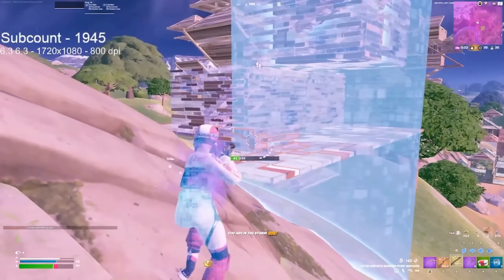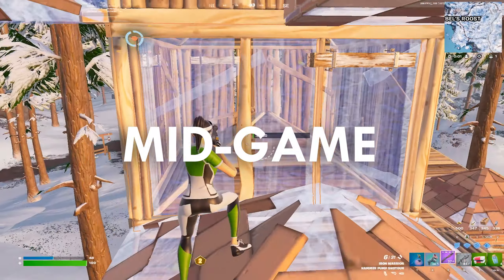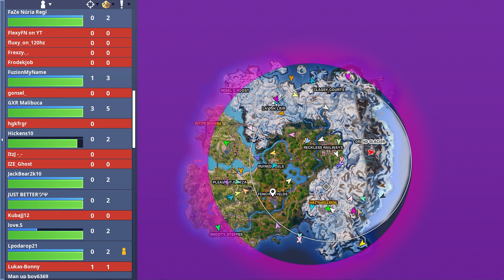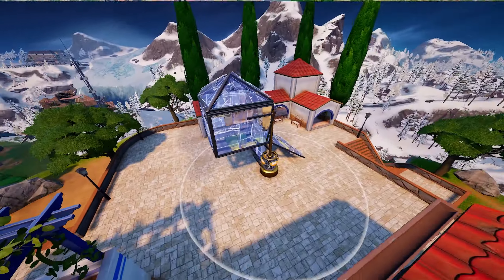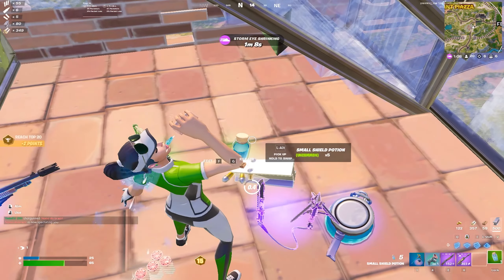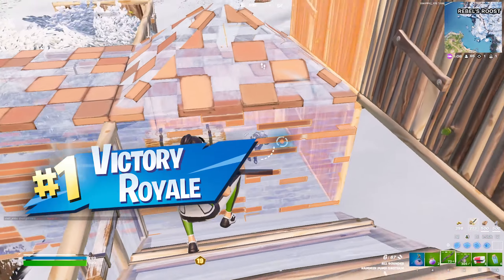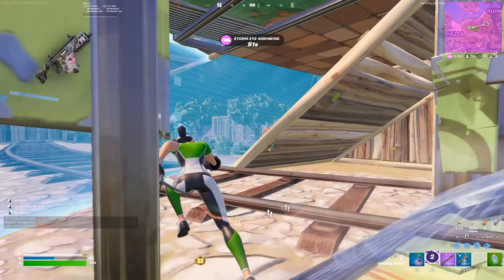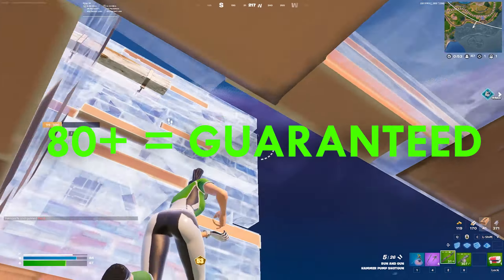How to *100% QUALIFY* To Solo Victory Cup Finals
In this video, I share how to qualify to the Solo Victory Cup Finals. Hope you enjoy!

Chapters:
00:00 Intro
00:31 Early Game
01:08 Mid-Game
02:30 Mid-Game Objectives
03:52 Endgame
04:38 Should you key your first game?
05:16 Timing Queues
05:40 Loadout
06:31 Points to Qualify
06:51 Outro